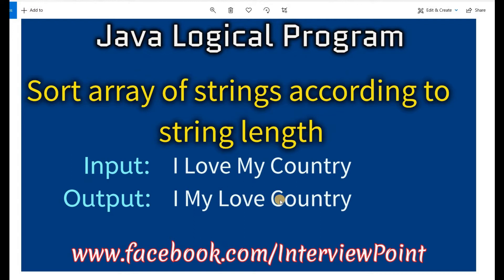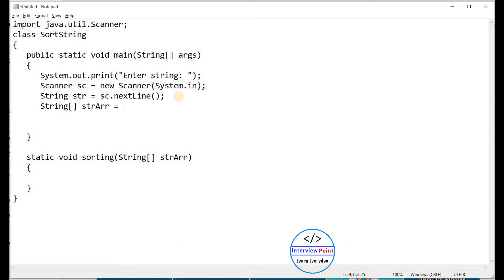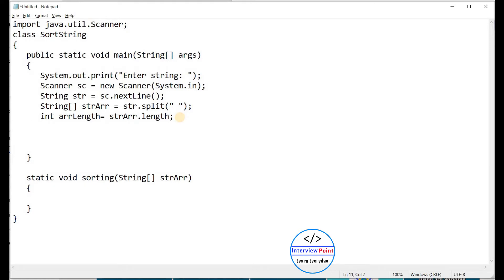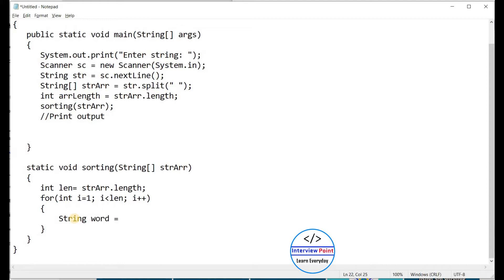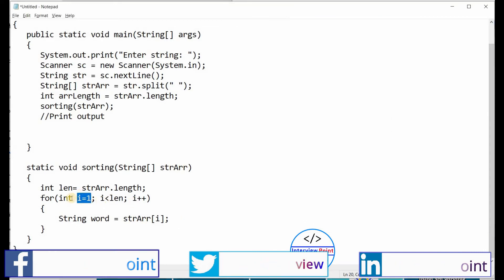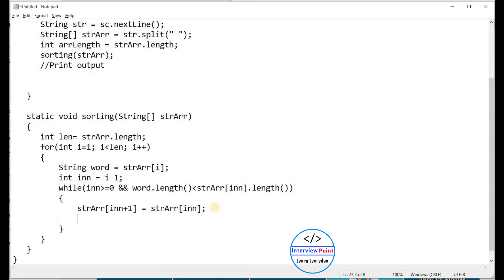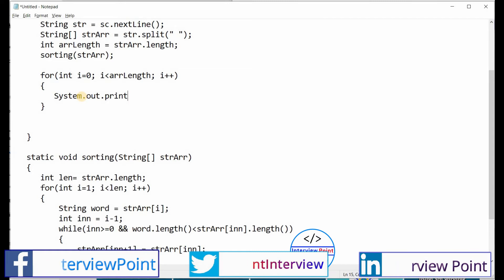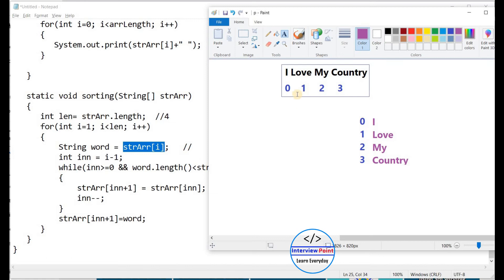Program to sort words of sentence length wise in java || Interview Point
Hello Friends In this video we will learn how to sorts an array of strings according to string length.